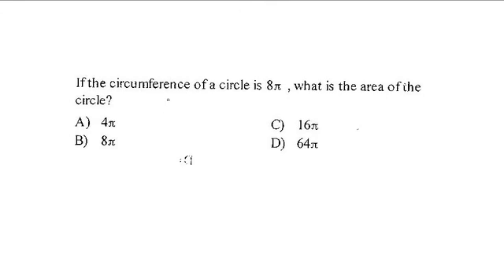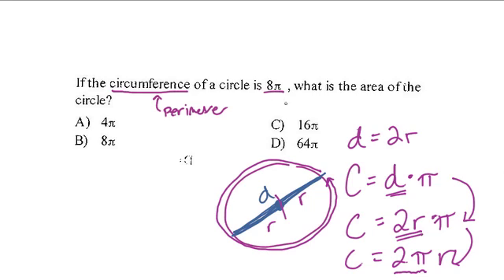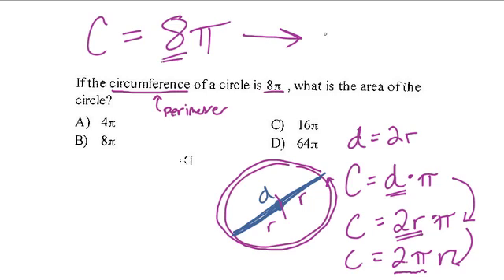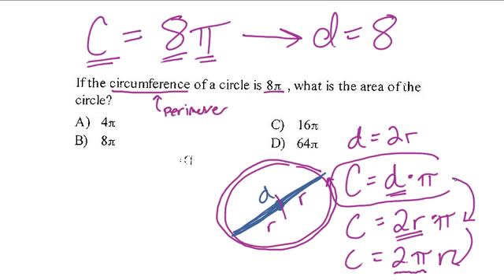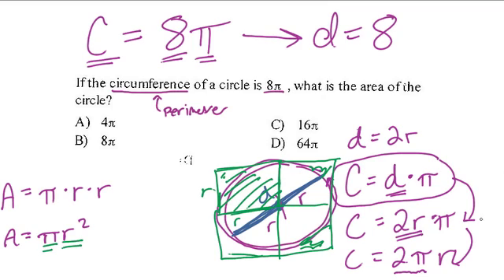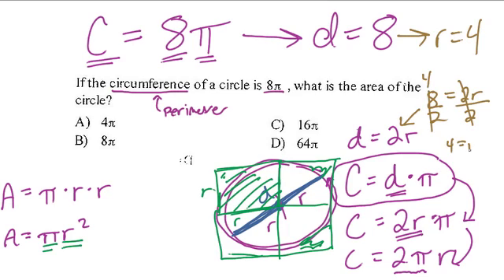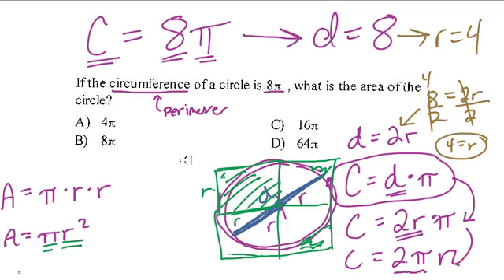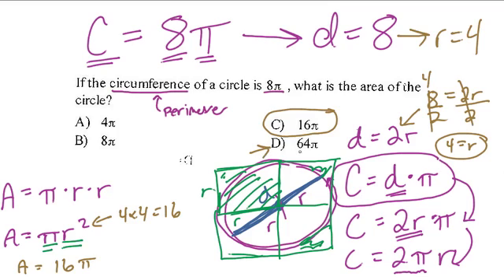Circumference and Area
Establishing basic connections between circumference and area